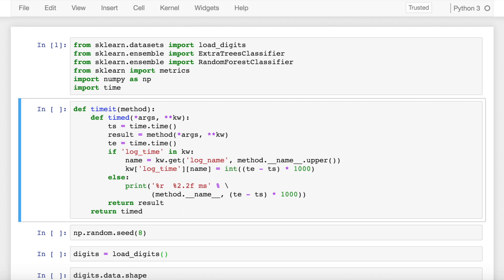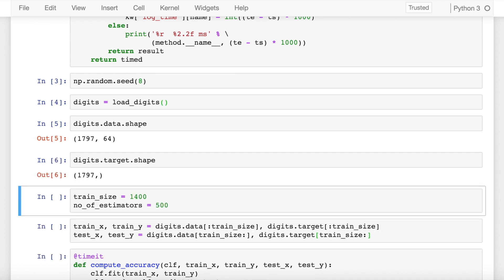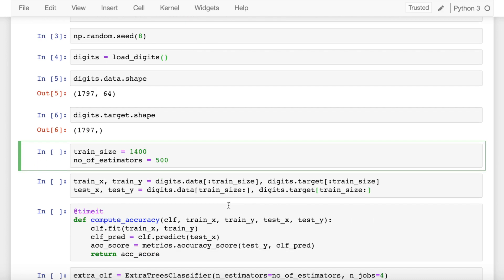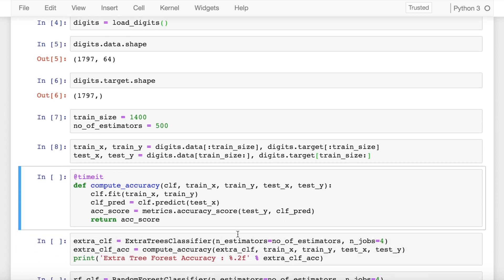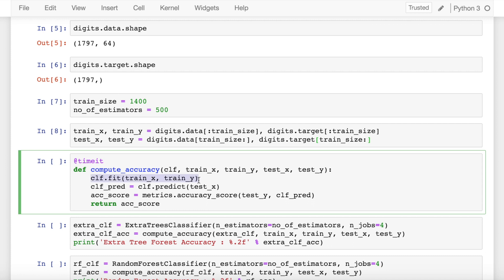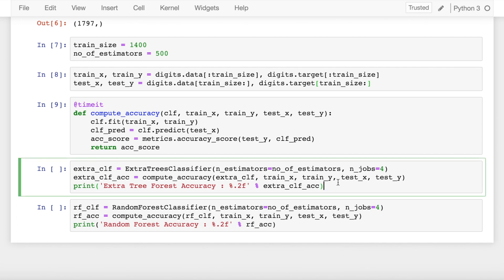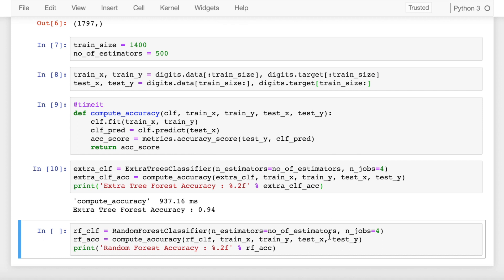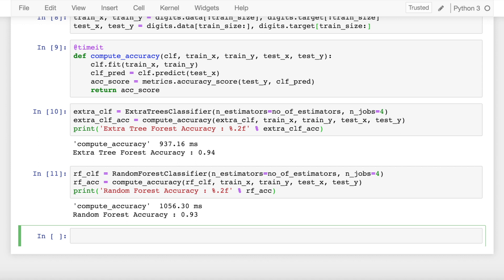ExtraTrees Vs Random Forest Classifier in Scikit-Learn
Extra trees seem much faster (about three times) than the random forest method (at, least, in scikit-learn implementation). This is consistent with the theoretical construction of the two learners. In this video, I'm aim to prove that using scikit-learn.